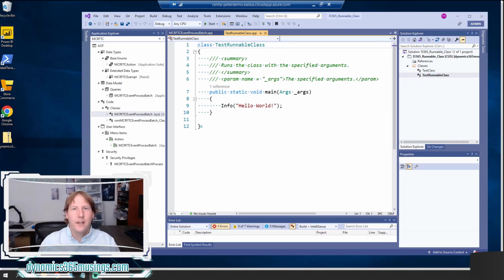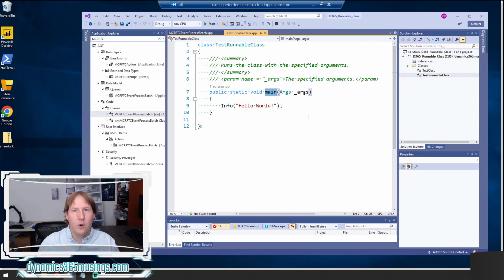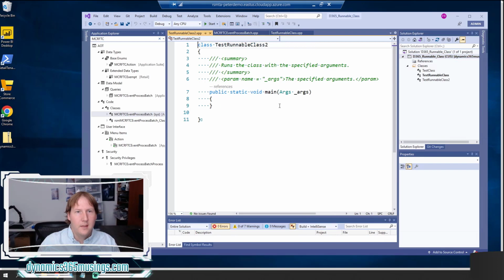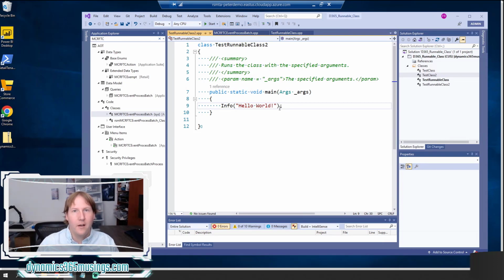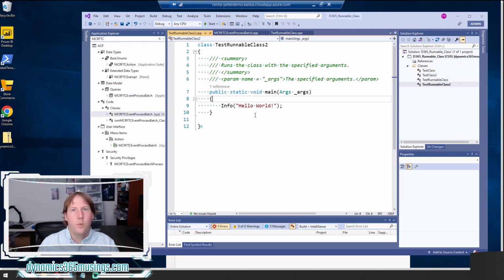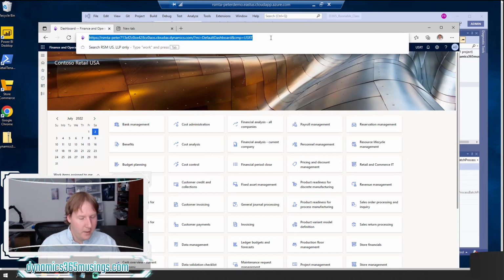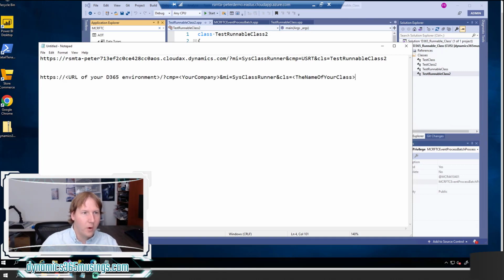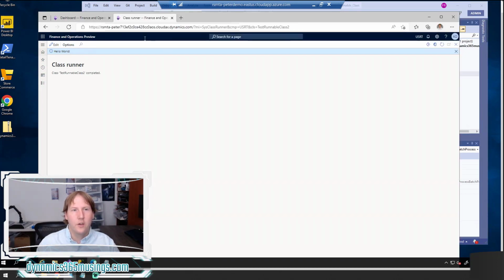How To Write A D365 Runnable Class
Often times as a developer you have the need to quickly write and run some x++ code in Microsoft Dynamics 365 for Finance and Operations. Learn how to write a D365 runnable class (Job). Use them to quickly test and experiment with some code. Or correct some data in a way that cannot be done using the user interface.

Table of Contents:

00:00 - Intro
00:08 - How To Write A D365 Runnable Class
00:38 - What Is a Runnable Class (Job)?
02:06 - Why Write A Runnable Class?
02:52 - Create A Runnable Class (Job)
07:08 - Run Runnable Class In Visual Studio
09:09 - Call Runnable Class From A Browser
14:52 - Summary
16:36 - Outro